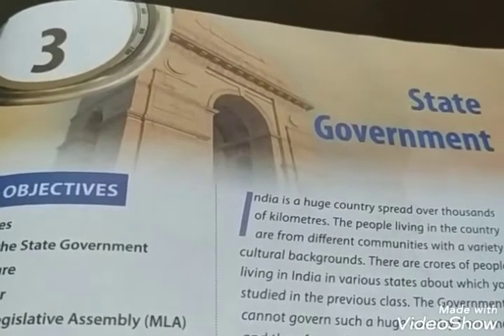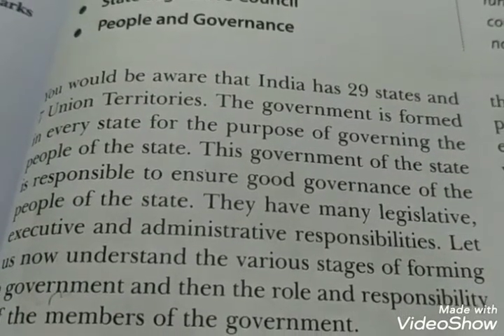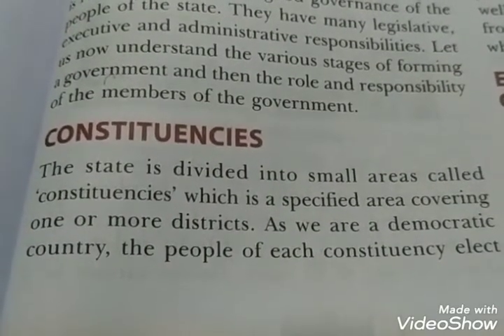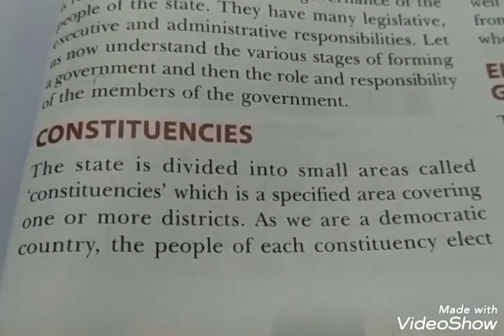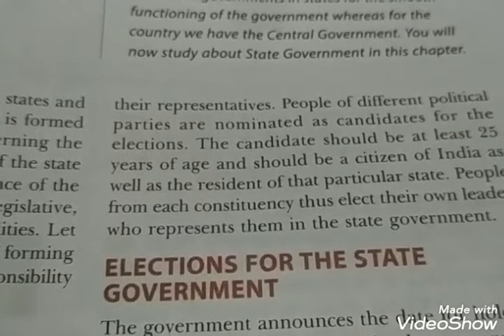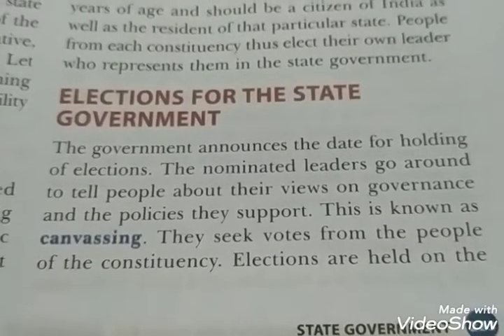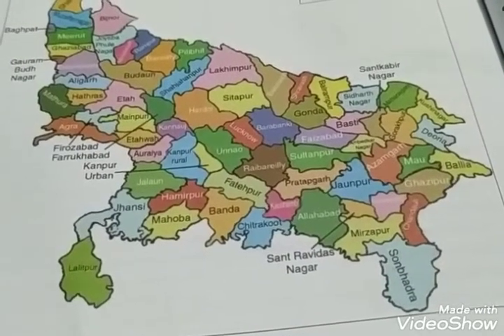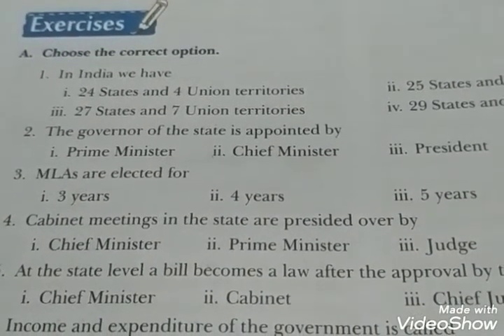CBSE, Class- 7th, Civics, Lesson- 3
Topic- State Government, Part- 1